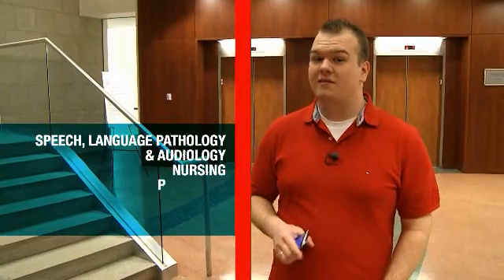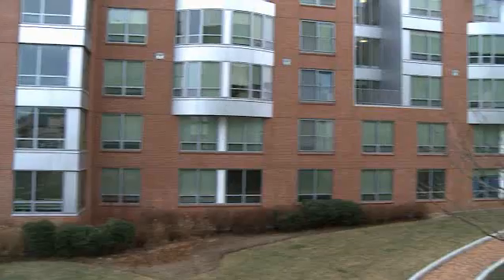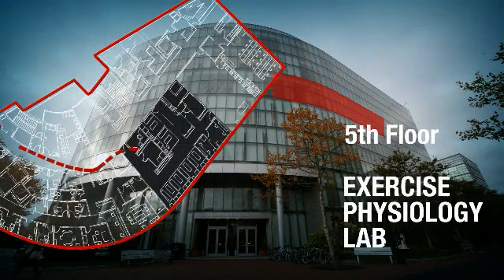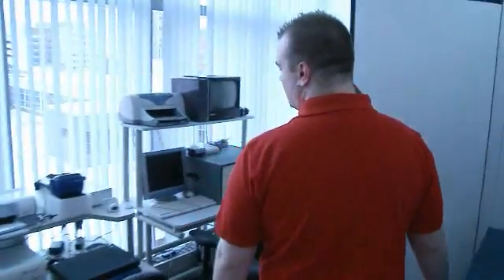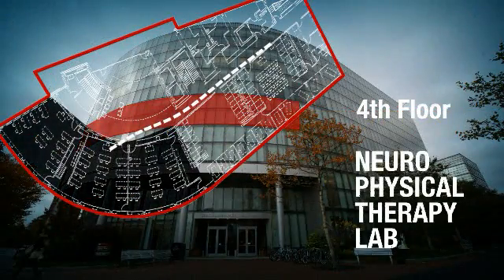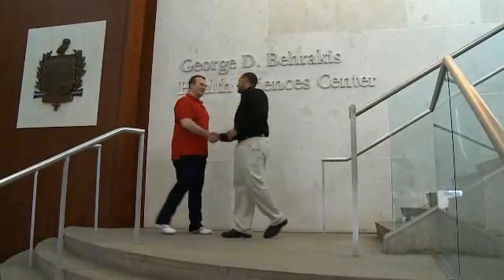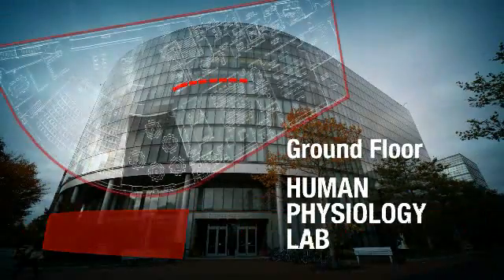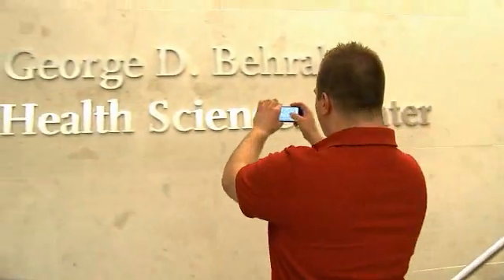Bouve Classroom Tour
Tour of Behrakis Health Sciences Center classrooms and laboratories. Bouve College of Health Sciences, Northeastern University. Boston, Massachusetts